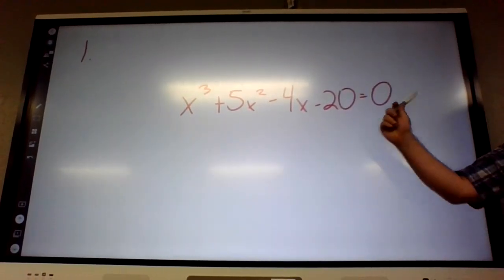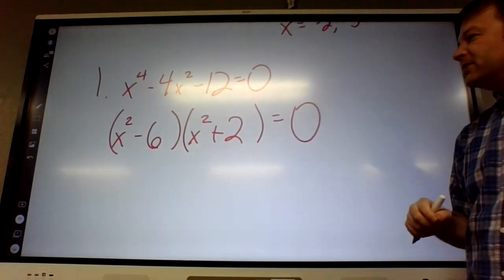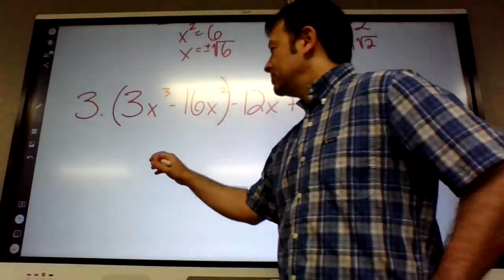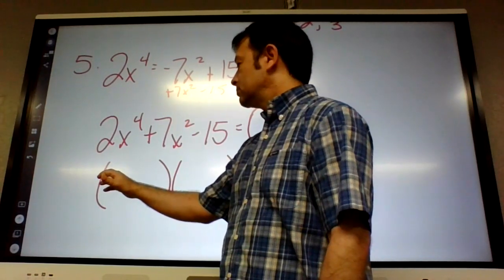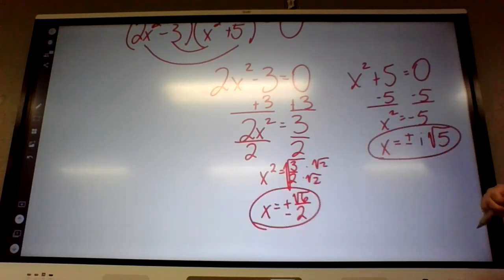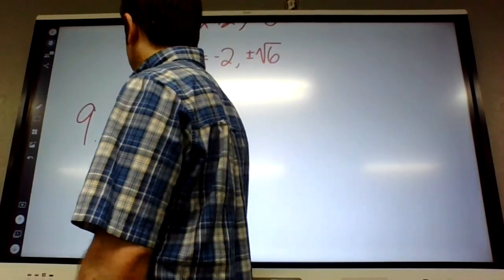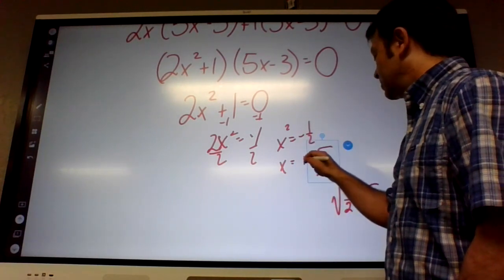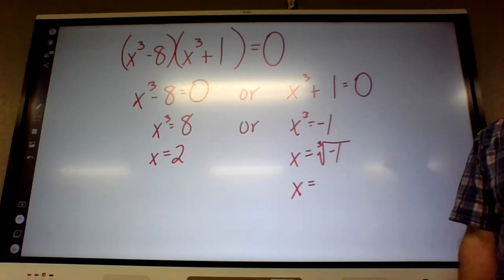Pre-Calc pg 83 part 1